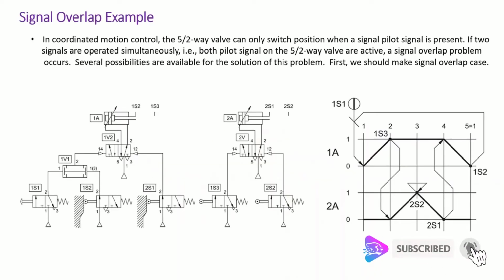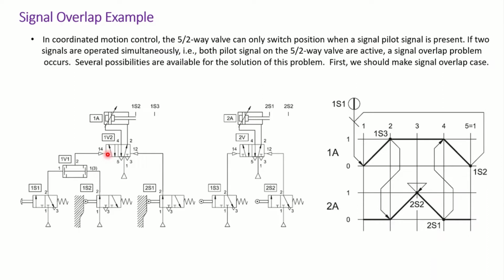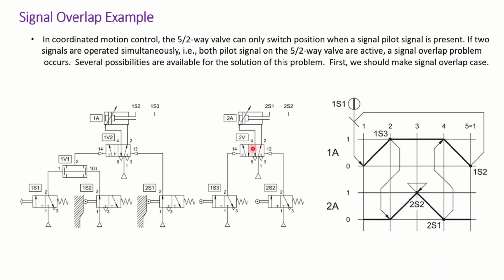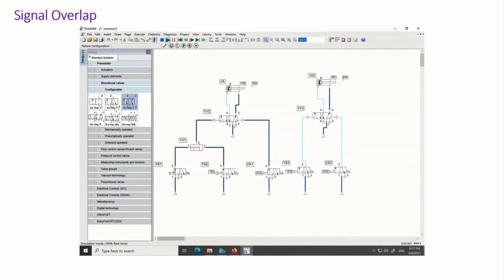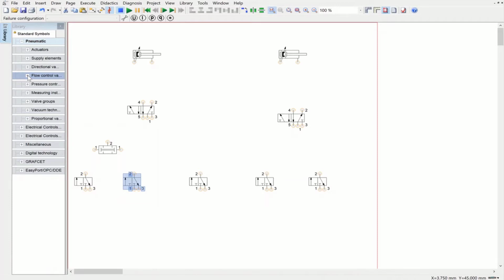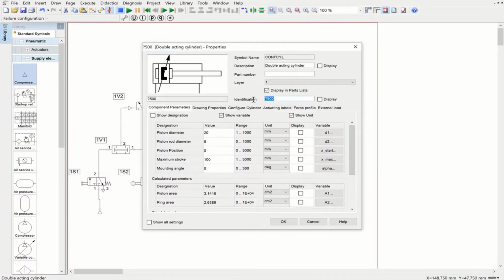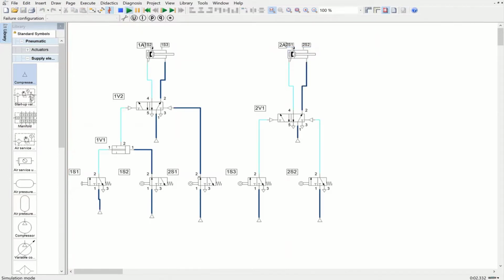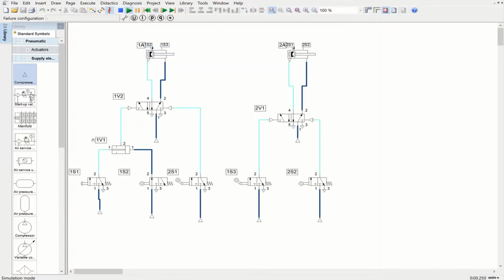Signal Overlapping in Pneumatic Circuits| Introduction to FluidSIM | Tutorial 8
In order a circuit to operate, it is essential to avoid overlapping signals. When a signal overlapping occurs, we basically deal with signals that are applied simultaneously at the two control ports of a double pilot valve. This will stop the sequence of the whole pneumatic system. In this video, it is shown we first explain what is signal overlapping in a pneumatic circuit. Then, it is explained how this can be avoided by the use of roller lever valve with an idle return. A multiple actuator pneumatic system is designed using FluidSIM initially with the use if roller lever valve with two signal overlappings during the cycle of operation. Then, the circuit is modified with the use of roller lever valve with idle return to eliminate the signal overlapping cases.